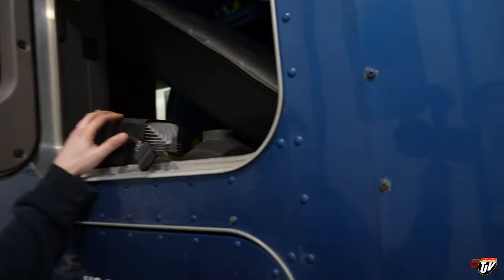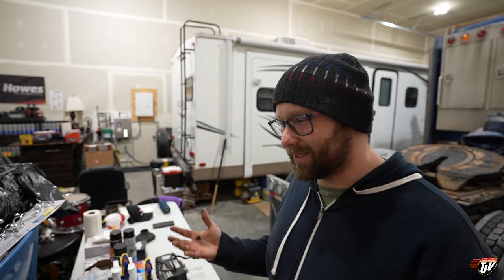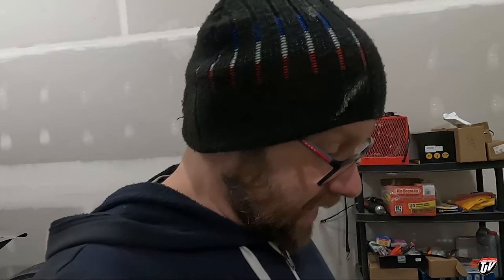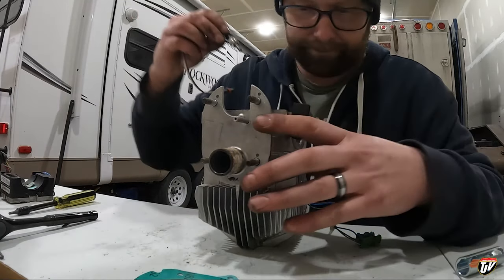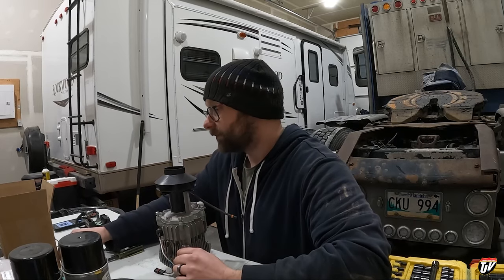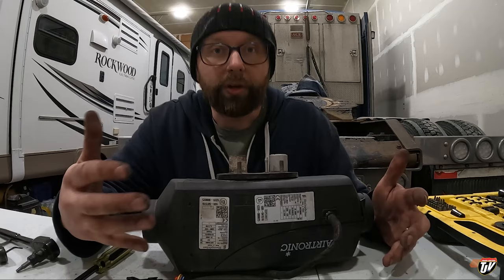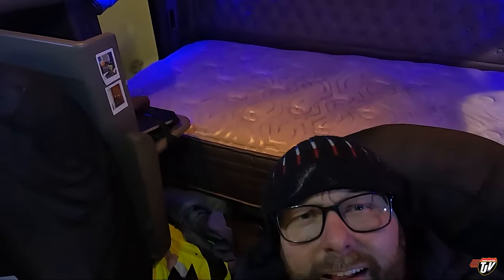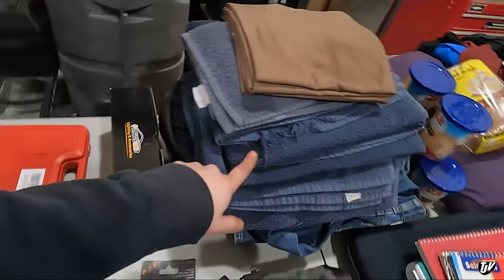THE REBUILD | My Trucking Life | Vlog #3012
BULLSNOT - Premium cleaning products for todays Truckers!

TJ Snap Chat username:
JoshTJV

Trucker Josh
20 Brandt St, Unit 3, Suite 255
Steinbach, Manitoba, Canada
R5G1Y2